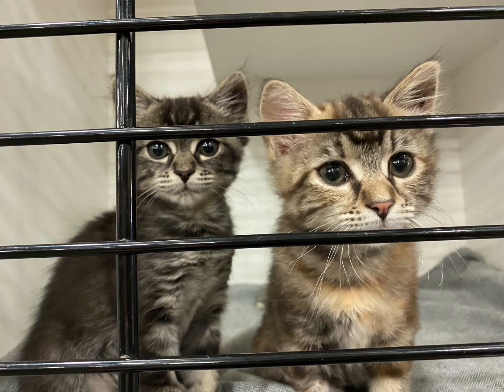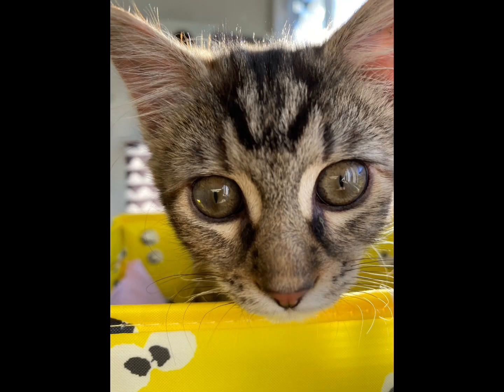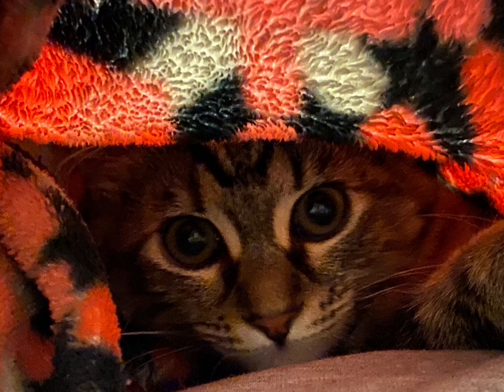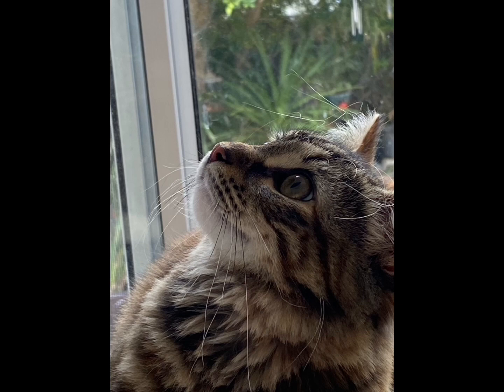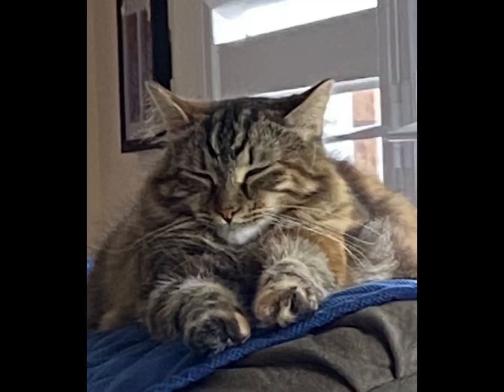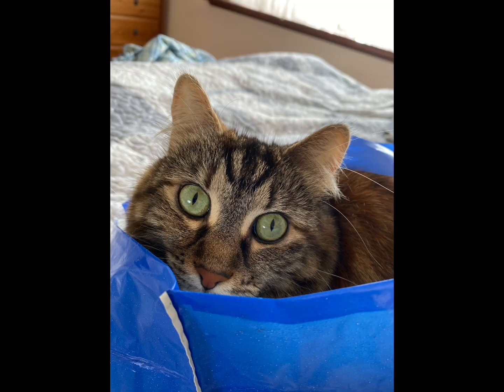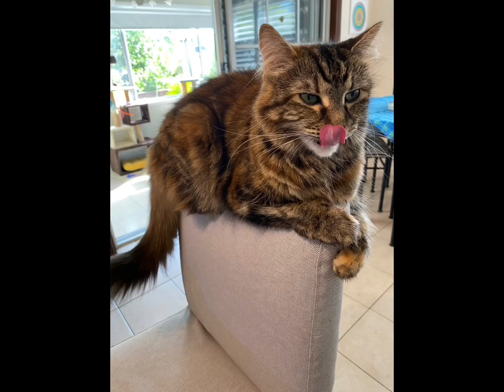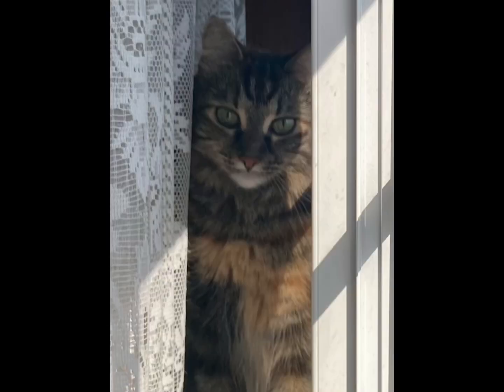This is my beautiful cat Koda. from when I first picked her up at the pet shop. cats catlife ￼